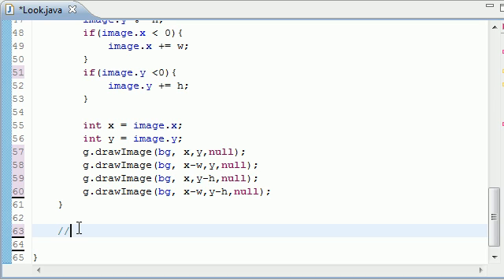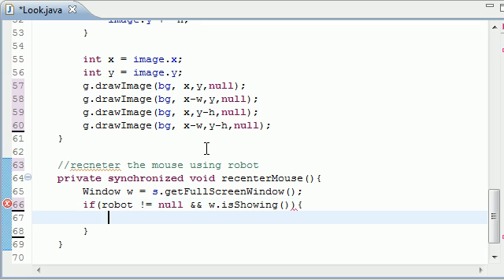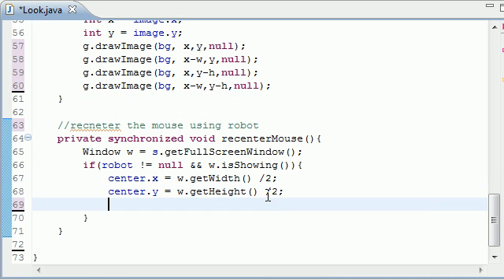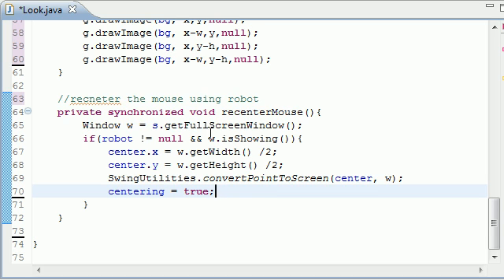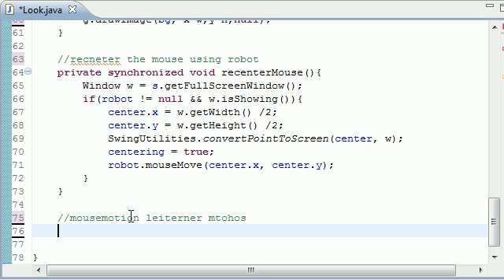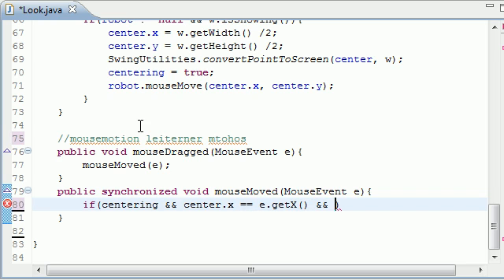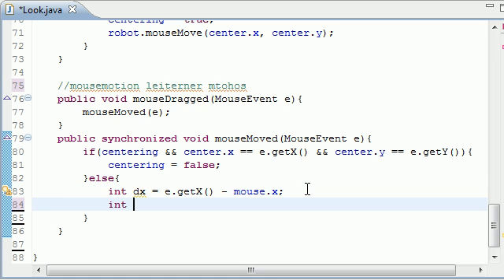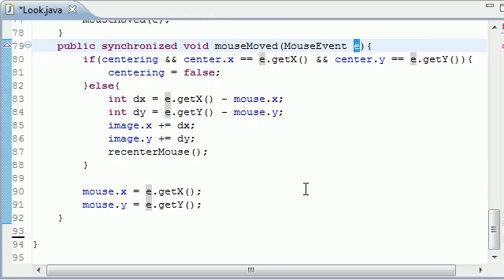Java Game Development - 35 - Using the Robot